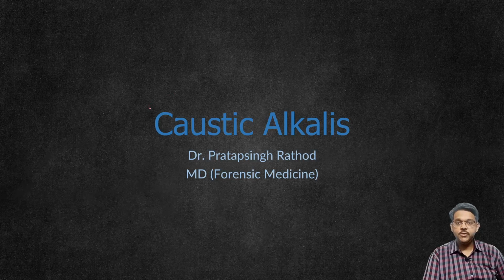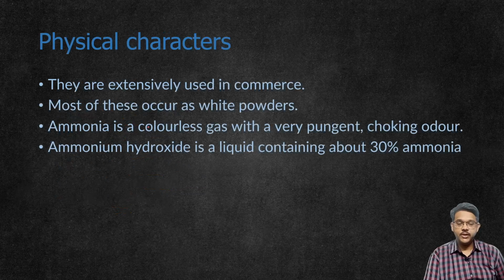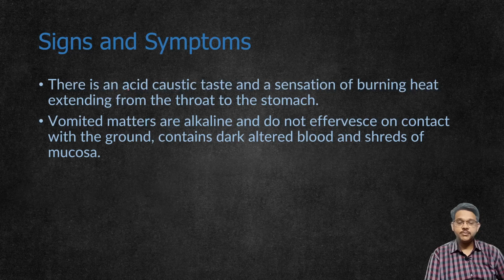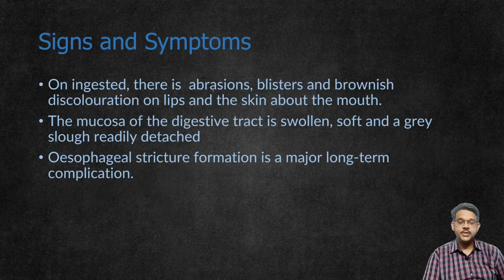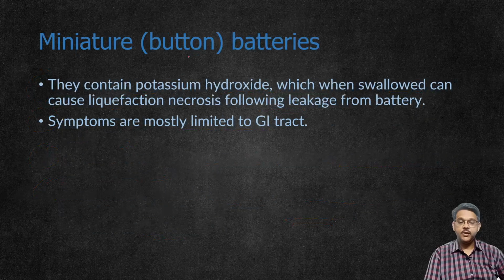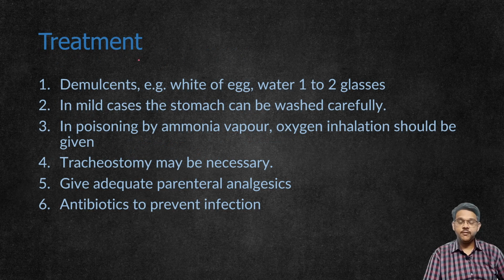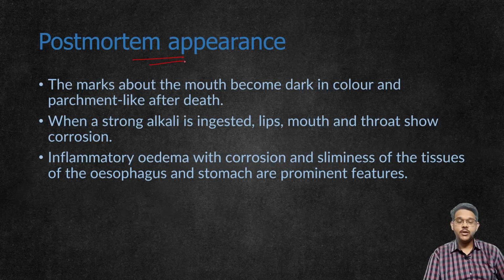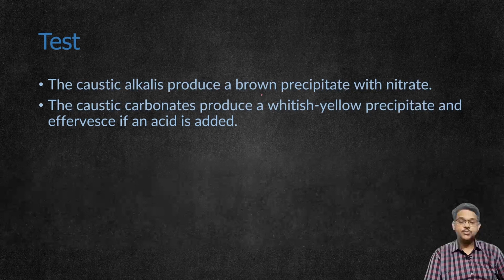Caustic Alkalis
In this video we will discuss about different preparation of alkalis its poisonous effect and its medico legal importance.